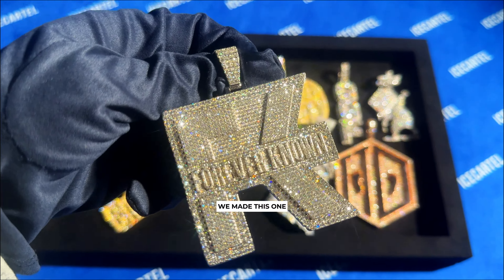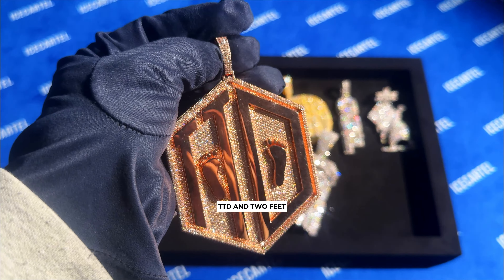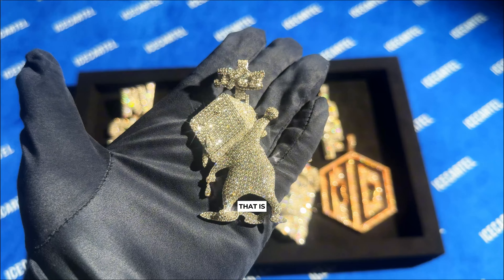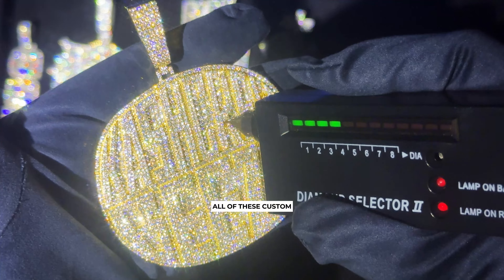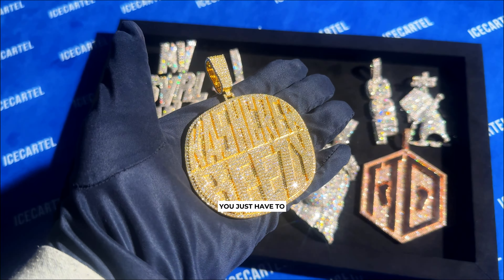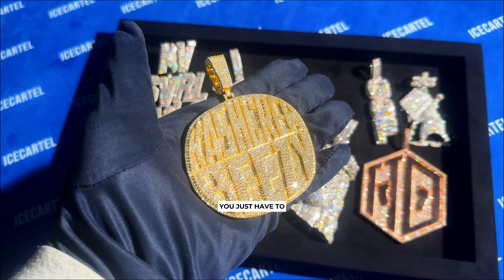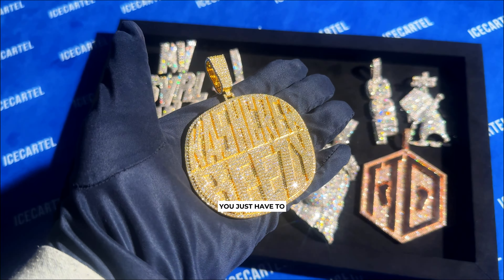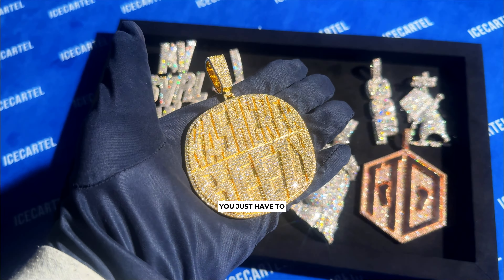1 Week of Custom Moissanite Jewelry (PART 3)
✅ Shipping time: 4-7 days with FEDEX
✅ Passes diamond tester!
✅ Ships with GRA moissanite report + ICECARTEL jewelry case